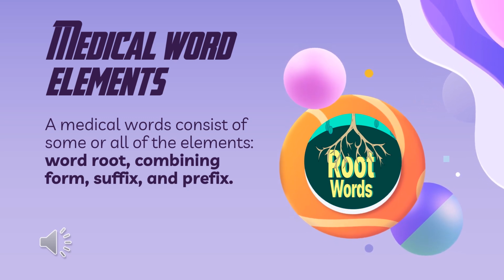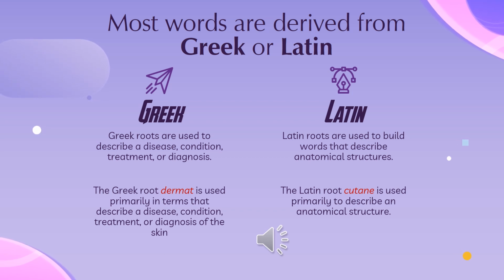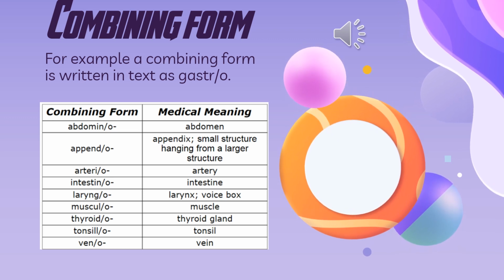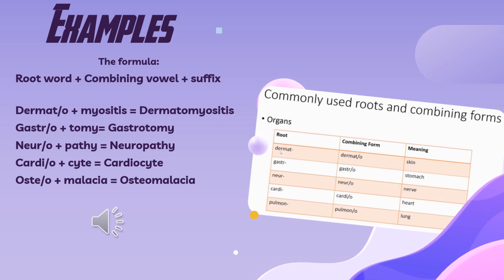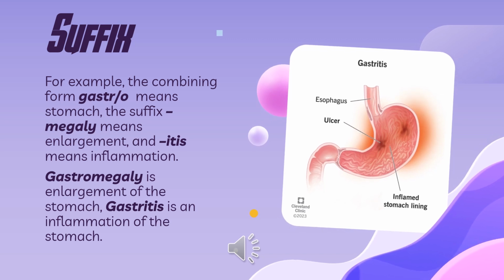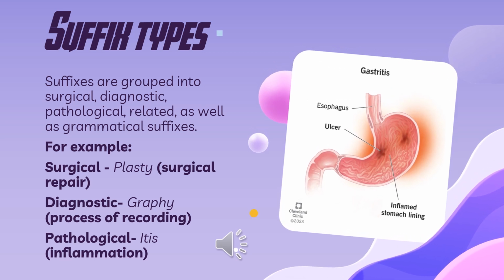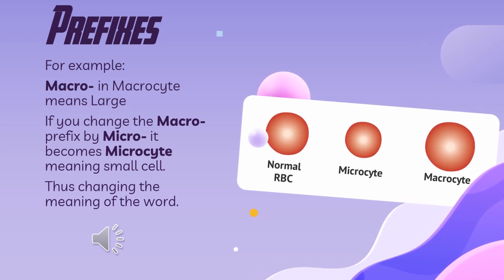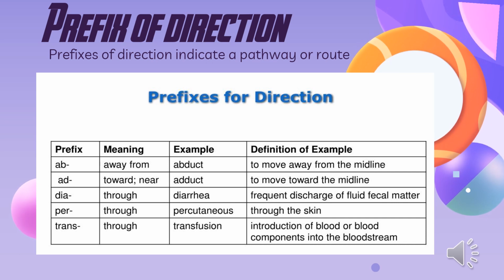Introduction to Medical Terminology